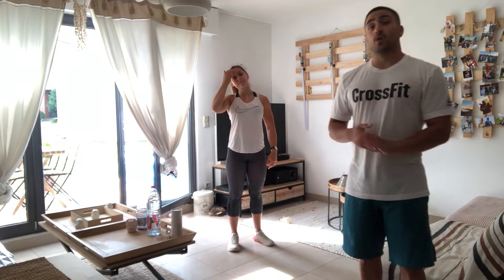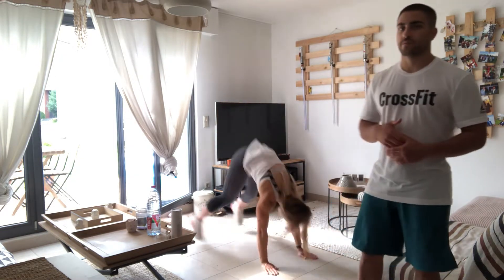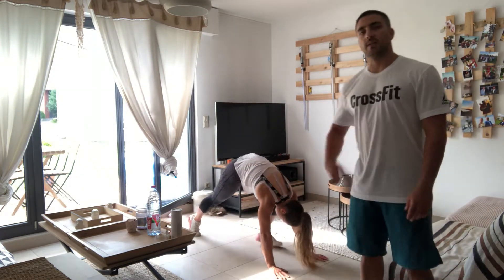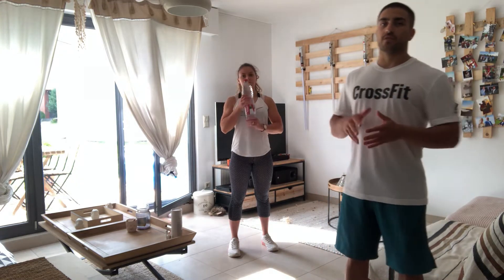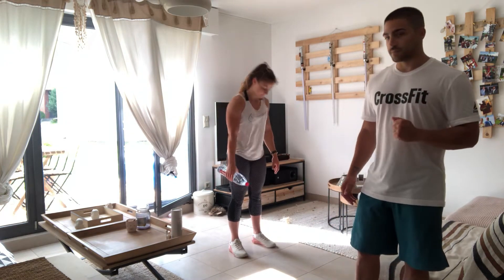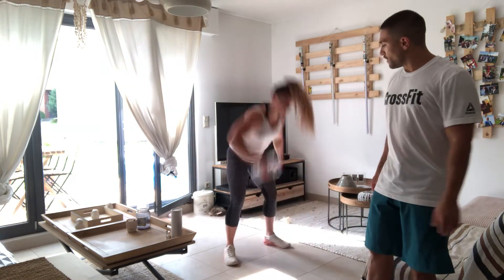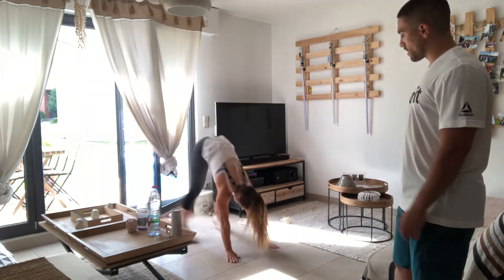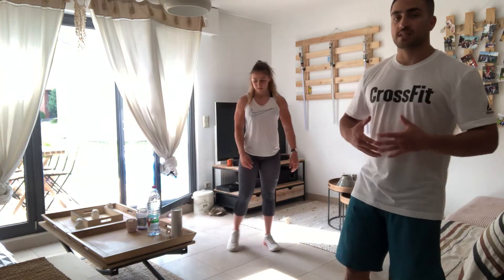WOD - May 22nd